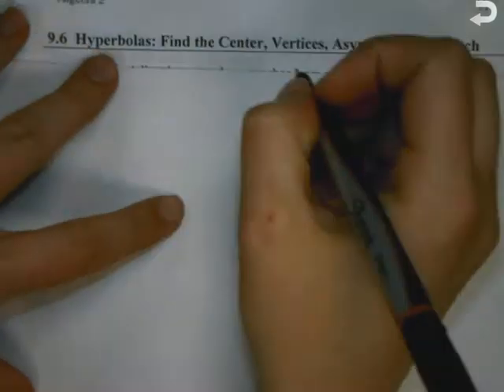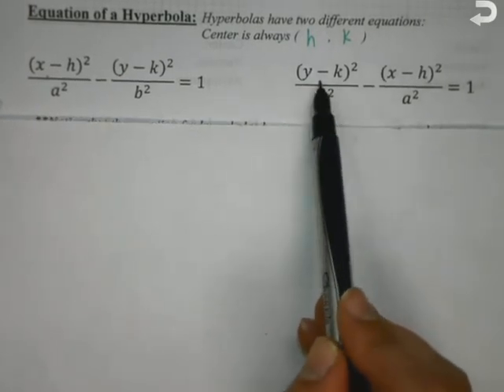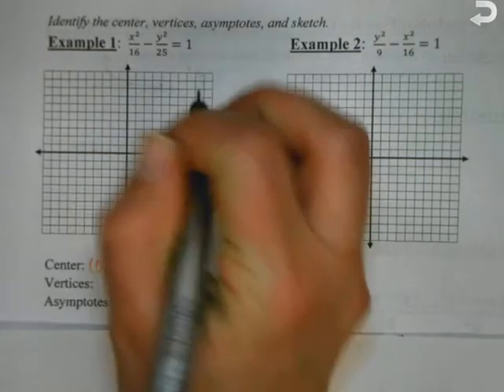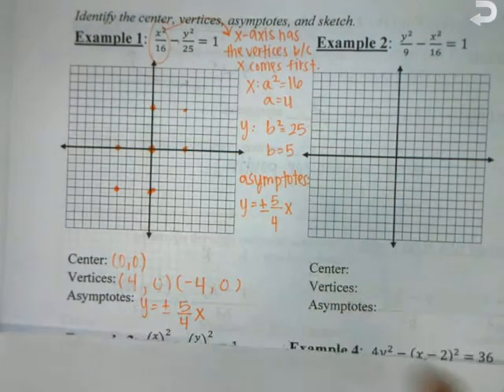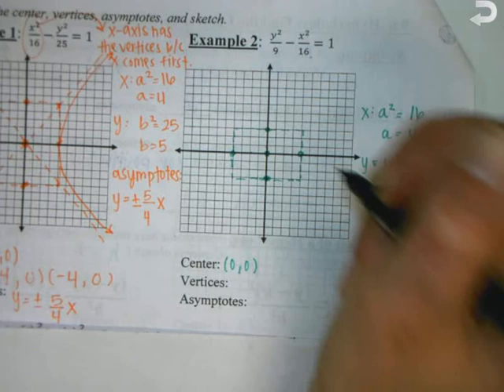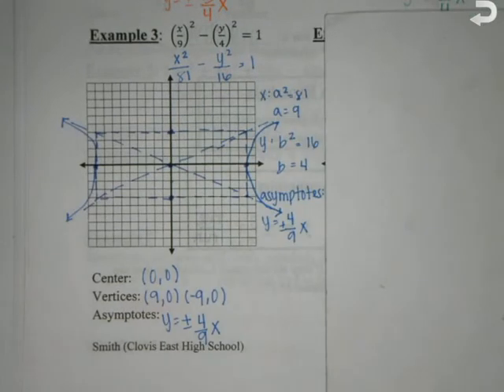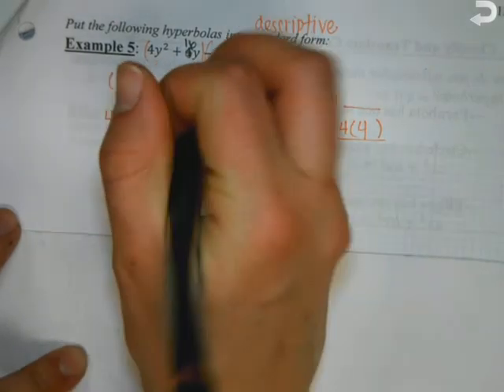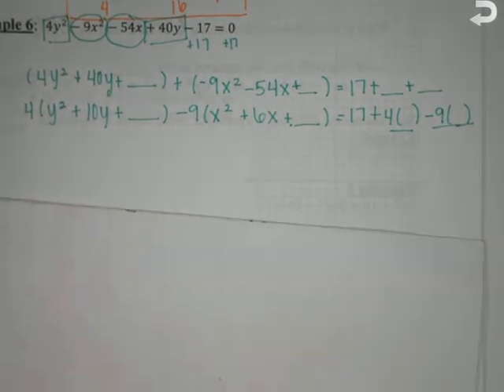Alg 2 9 6 Notes